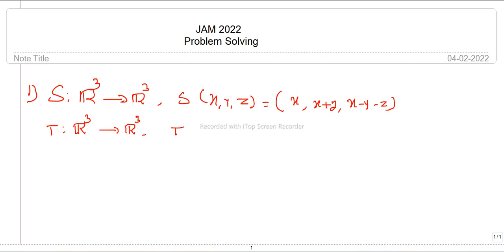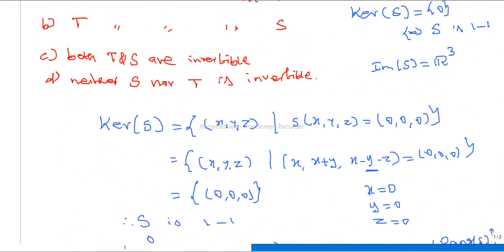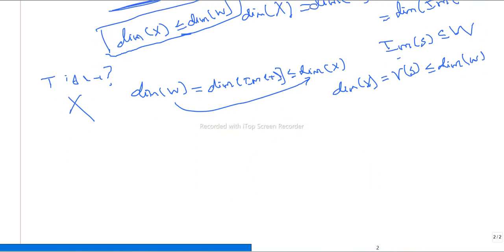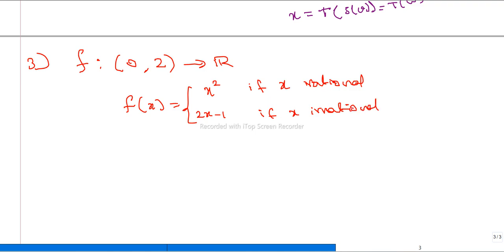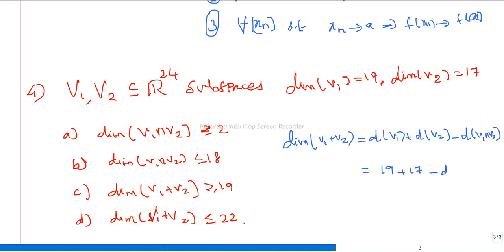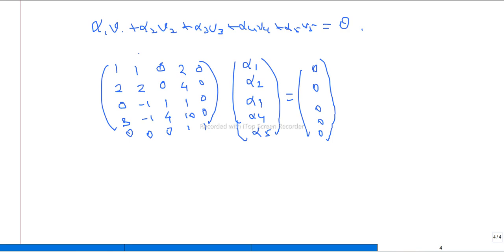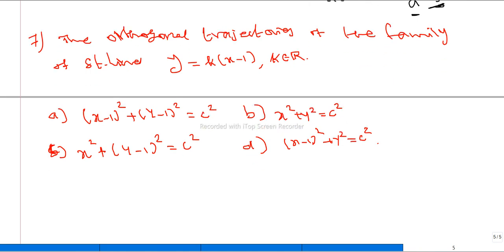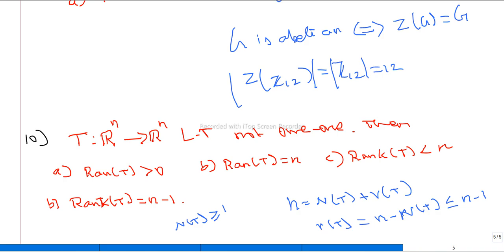Algebra & Linear Algebra | JAM | Problem Solving 04